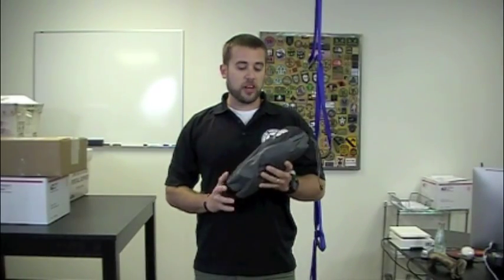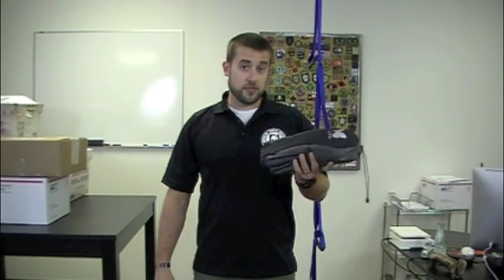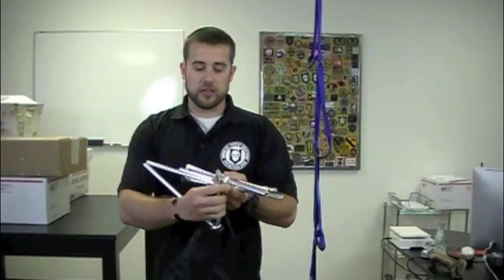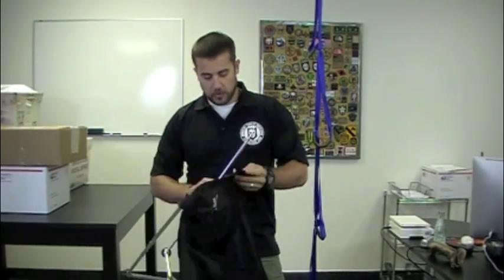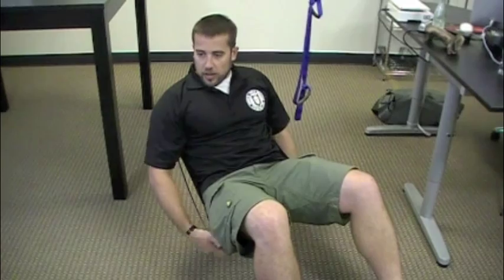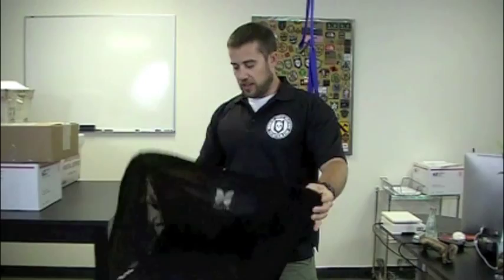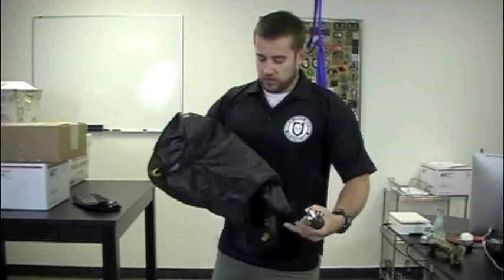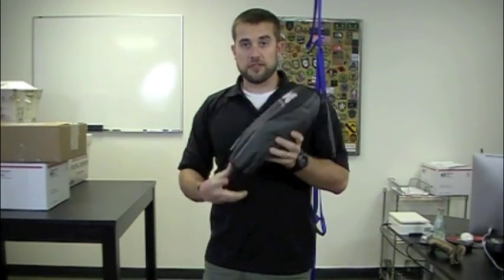ALITE Monarch Backpacking Chair Review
ALITE Monarch Backpacking Chair - Burrito Sized for Your Next Outdoor Adventure. Read our full write-up with detailed photos on our